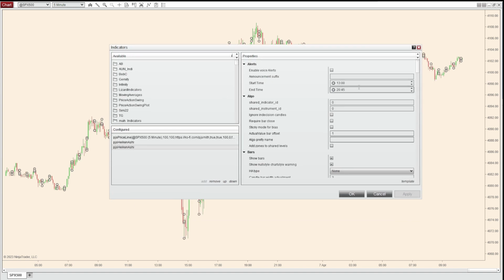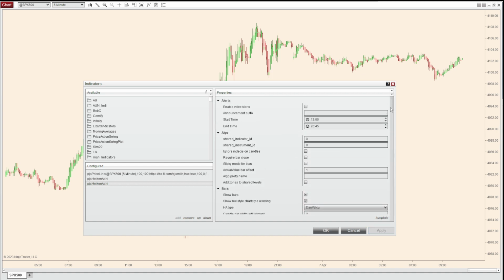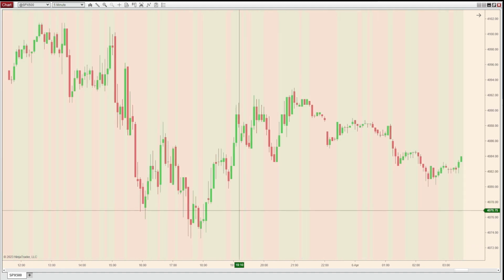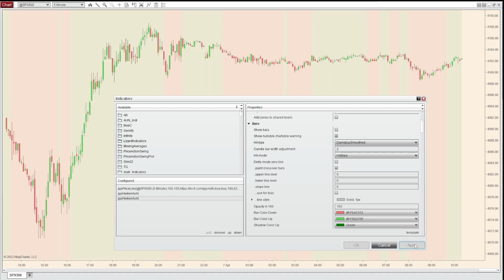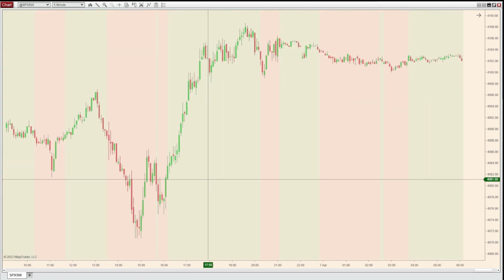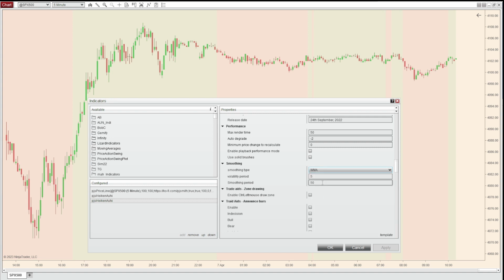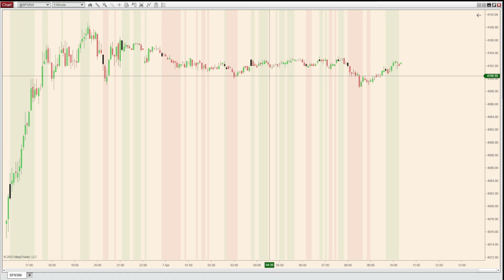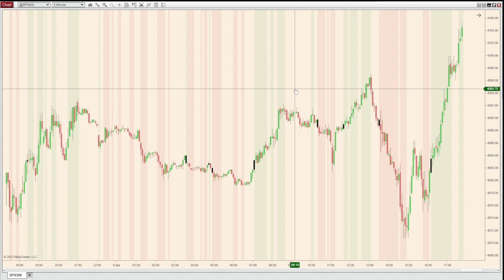Fighting the dominant trend when trading live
Fighting the dominant trend! Something a lot of traders (including myself) have done or repeatedly do in their early days. Unless you specialise in it, you need to stop! Many traders however get so engrossed in the small time frame candles, they forget where the market is really going. Here are a few things I did as a trader, using my tools, to try and remind me where the market is going and try to let that override MY bias/mindset, where needed. The tools were built specifically to address these issues. Find/recognise a problem, and build something to resolve it.